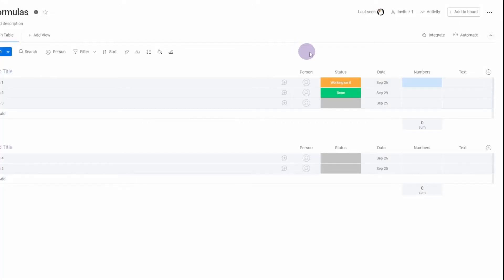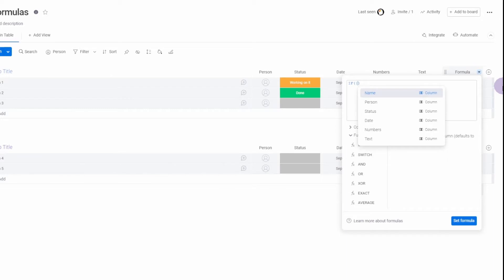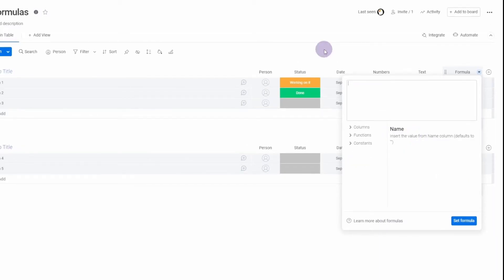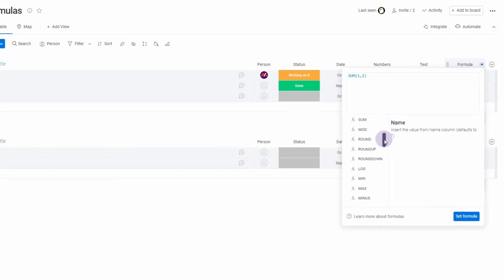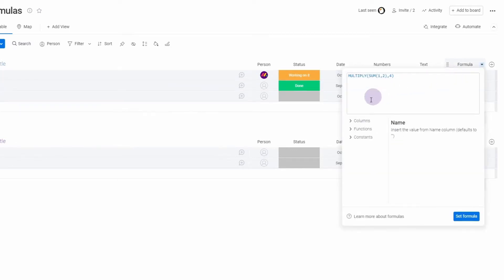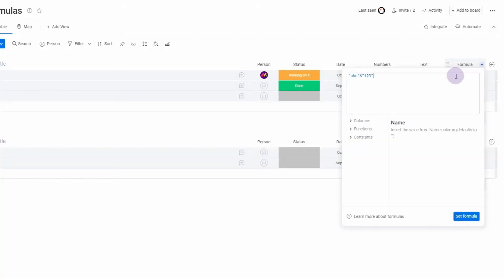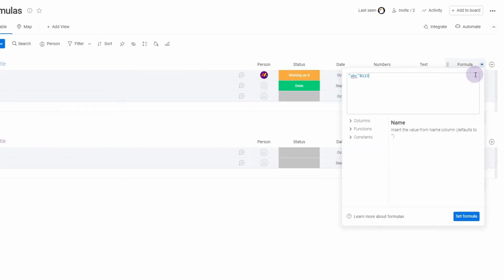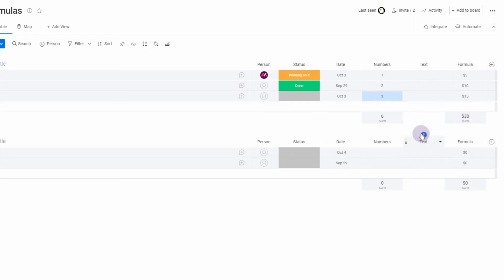monday Formulas - Part 1: A Beginner's Guide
This video is part 1 of our series about monday formulas. This one is for beginners only. I will show you exactly how to create a formula column, use the editor and a little about monday formula basics.

Our next videos will go into more of the details of monday formulas including:
   * Details on Specific Functions
   * Pitfalls to Avoid
   * Expert Tips
   * Specific Use Cases

Time Stamps
00:00 Welcome
00:21 Adding and Editing the monday Formula Column
03:39 Math
06:09 Text (Strings)
07:27 Formatting Numbers
11:09 Logical Functions
17:34 Close